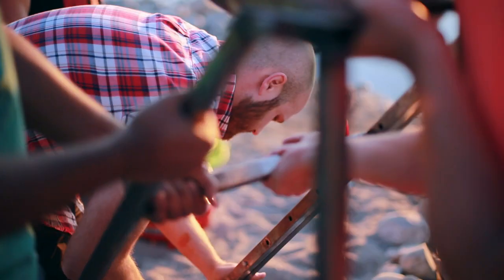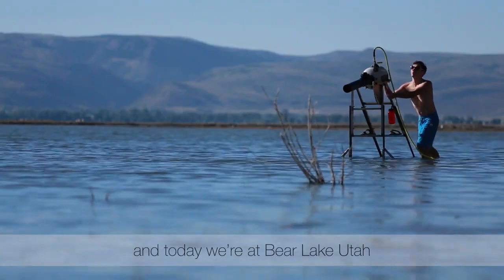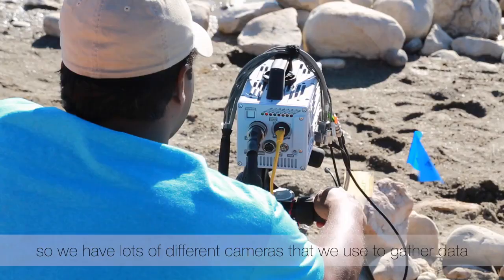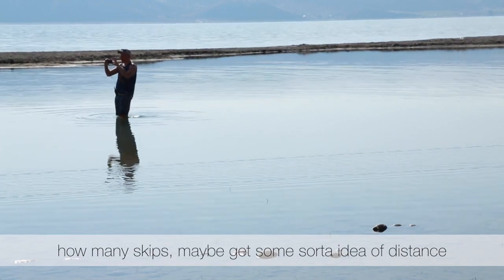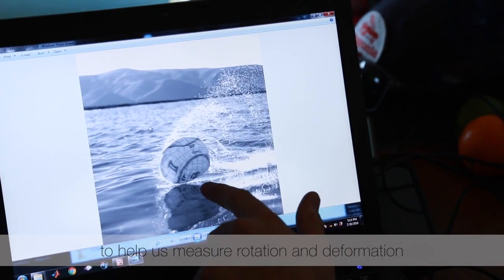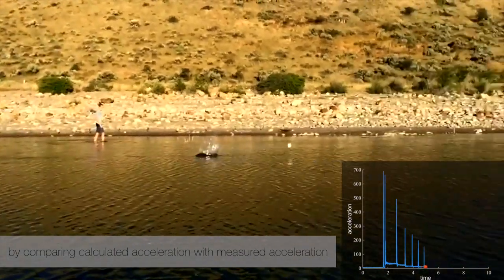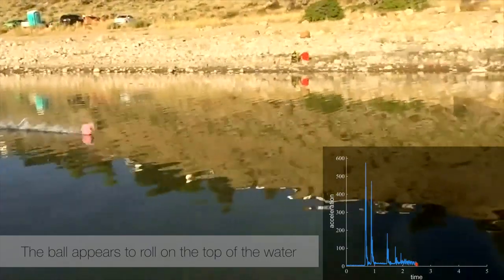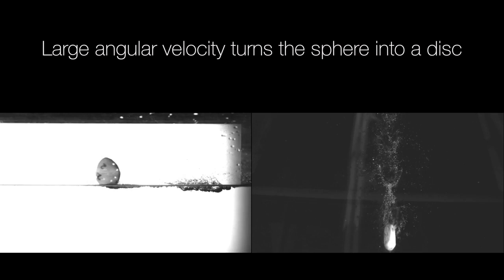Water Walking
Jesse Belden, Naval Undersea Warfare Center
Randy Hurd, Utah State University
Brian Makanoa, Makanoa Films
Sean Holekamp, Naval Undersea Warfare Center
Michael Jandron, Naval Undersea Warfare Center
Allan Bower, Brown University
Tadd Truscott, Utah State University

A multi-year study on skipping elastomeric spheres concludes with an extensive experiment at Bear Lake, Utah. Mathematical force models for skipping are validated with small accelerometers embedded within the skipping spheres. However, this new outdoor lab reveals an unexpected skipping behavior. For specific impact conditions the skipping sphere rotate quickly, deforming into disk-like shapes which skip much more often than in traditional skipping. This unique state leads to longer and more stable skipping events, which the researchers label as “water walking.”